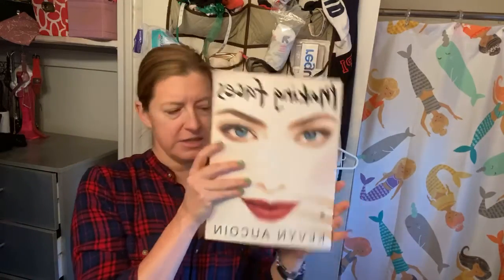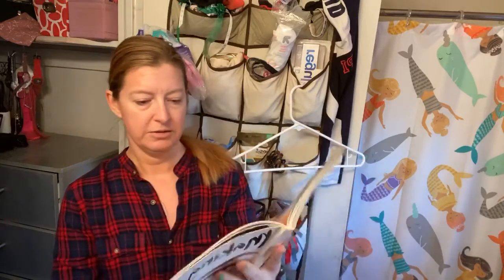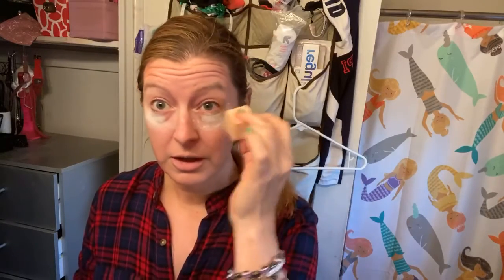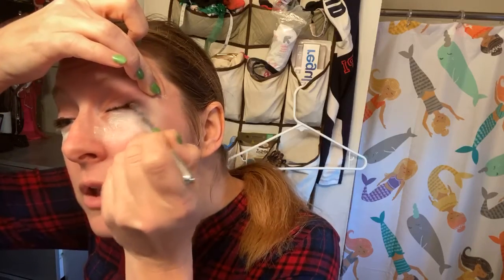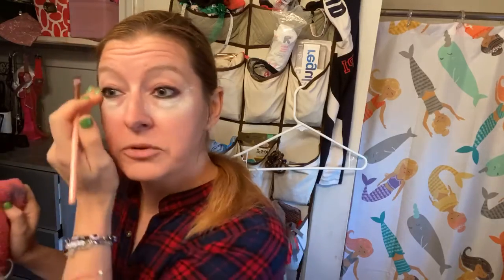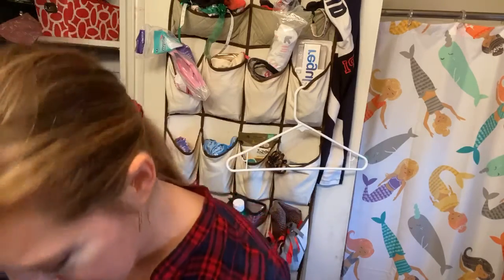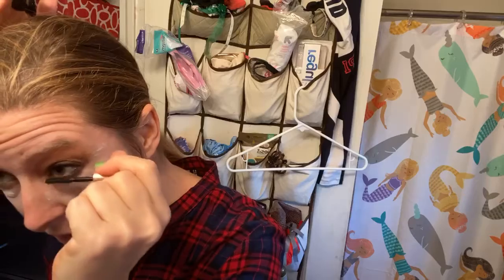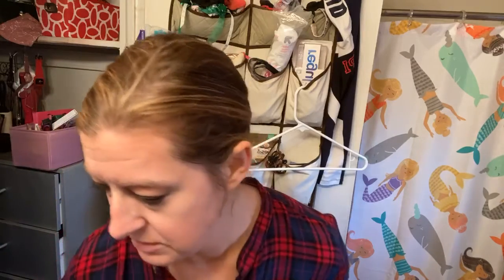Kevyn Aucoin makeup reproduction (eyes)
recreating the Eyes look from Kevyn Aucoin’s Making Faces book